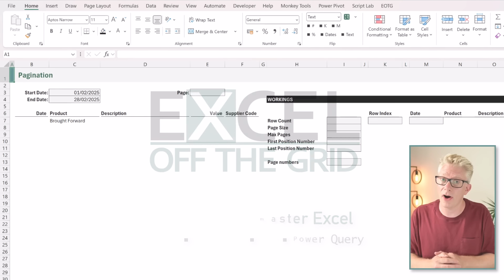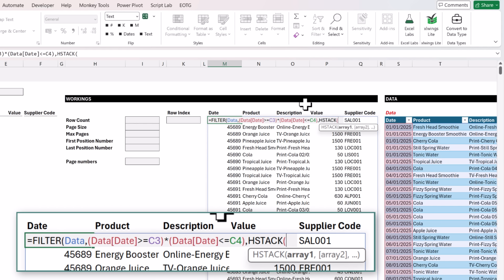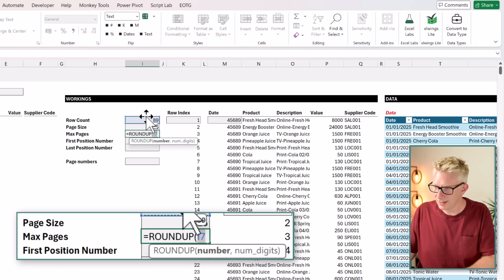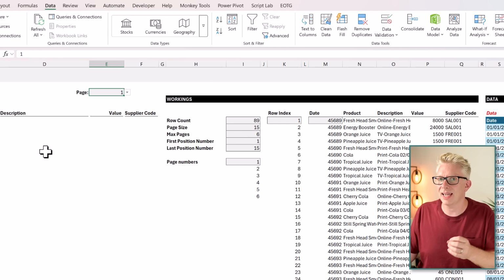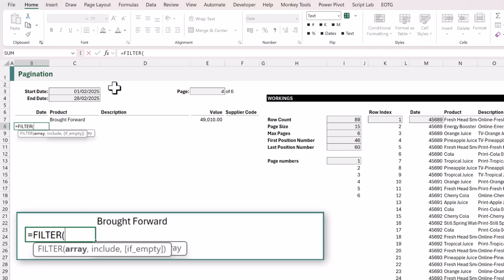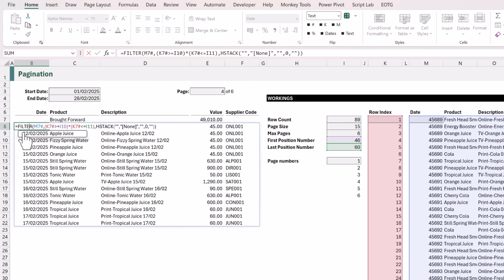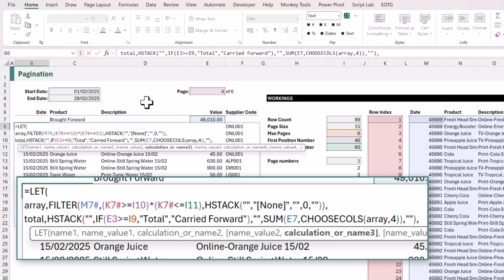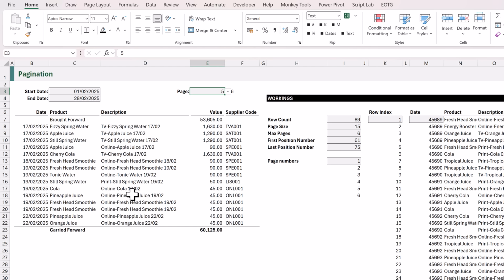The Excel Pagination Trick That Makes Reports Unlimited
Sign up for our free Insiders program and get the example file:
File Reference for this video: 0324 Pagination

Ever built an Excel report that has a breakdown of an unknown number of rows? It could be 1 Row, 10 Rows, 100 Rows, or more. These don't work well in dashboards and reports unless you use pagination.

In this video, you'll learn how to build pagination into Excel reports so they can handle any number of rows without breaking the layout.

0:00 Introduction
0:40 Example File
1:41 Workings
7:42 Pagination